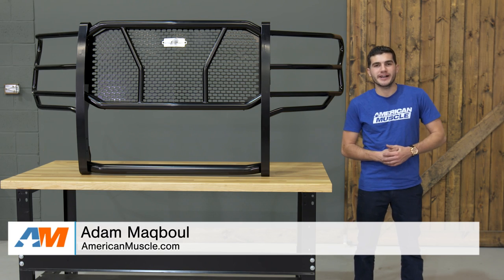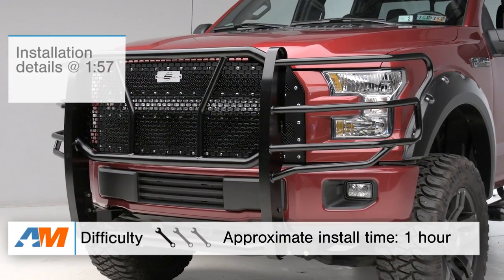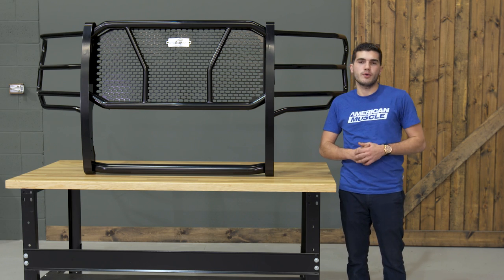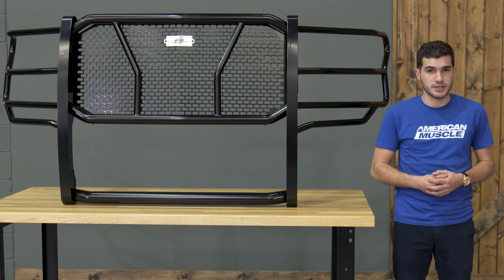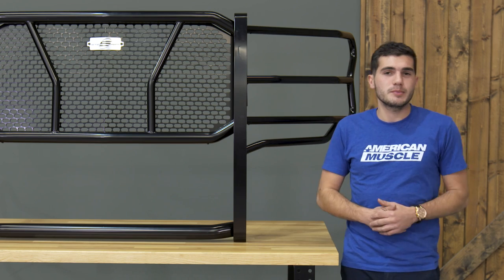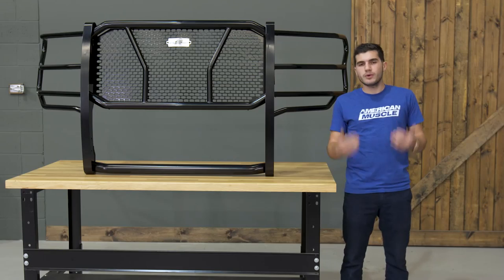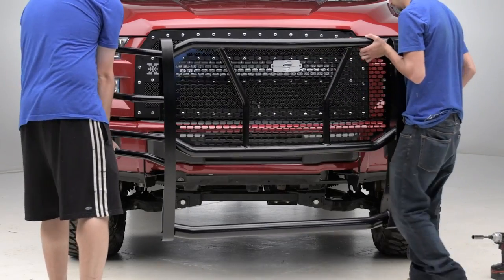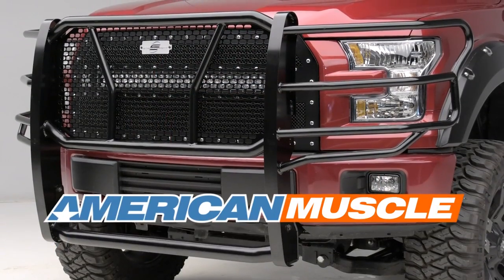2015-2016 F150 Steel Craft HD Grille Guard Review & Install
Toughen up the look of your F-150 with this Steel Craft HD Grille Guard, that features thick bars and a powedercoat black finish that will add to the intimidating stance! This grille guard has a solid steel construction and high quality weld joints, which will allow it to withstand some pretty serious abuse.

Great Rugged Styling Upgrade. The Steel Craft HD grille guard is for 2015â€“2016 Ford F1-50 trucks and designed to offer Ford F150 truck owners with one of the most aggressively styled grille guard available, that offers a great deal of protection at an affordable price. The Grille guard is designed to go over the factory bumper and grille as an extra layer of protection. The Tubular ends extend over the lights, offering complete front-end coverage for among the highest level of protection. Itâ€™s important to note that Steel craft also manufactures the same grille guard on the a full steel front bumper replacement, for maximum protection, for a small amount more.

Simple Construction. The Steel Craft HD grille guard is constructed from high-strength steel, with high quality weld joints. The Grille guard is coated in a black powder coat finish for great durability and corrosion resistance. In addition, the grille guard comes with a great 2-year warranty.

Plug and Play Installation. The installation is straightforward and doesnâ€™t require any cutting or modification to your F-150. The grille attaches to the included front frame brackets and hardware. You wonâ€™t need to remove anything to install the brackets, but itâ€™s important to note that the grille guard is very heavy and you will require the assistance of an additional person, if not two. Overall the install can be completed with extra help in under an hour with basic hand tools.

Item T528486
MPN# 50-1410